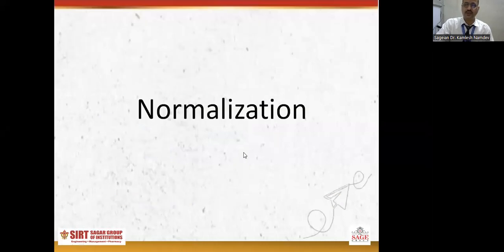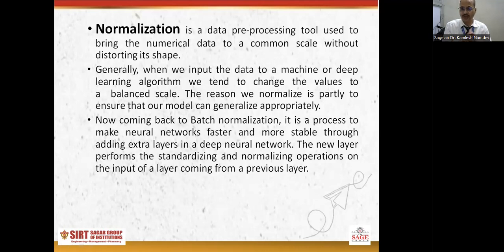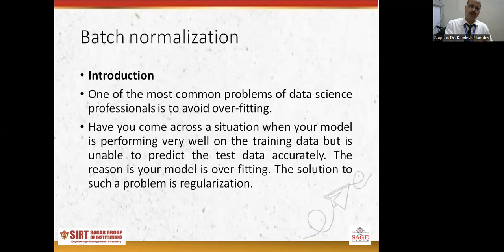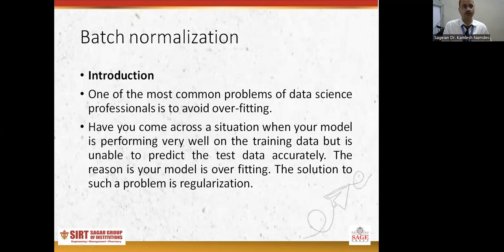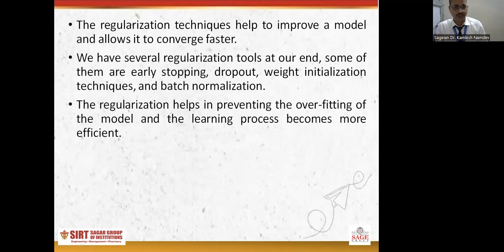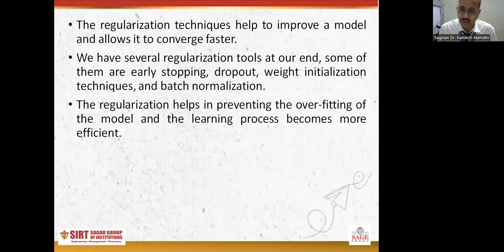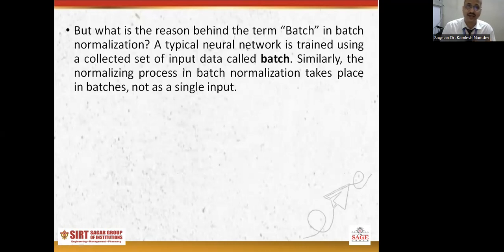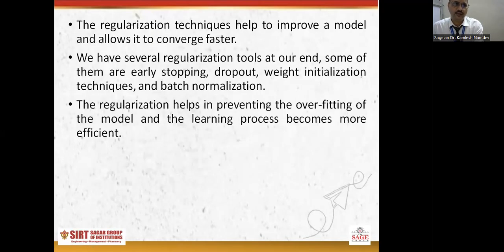Types of Regression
regression